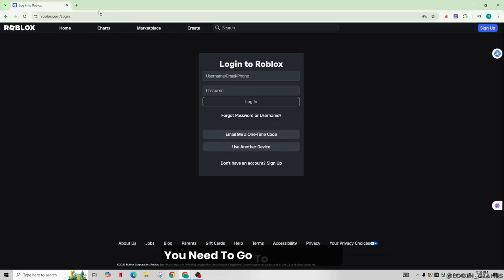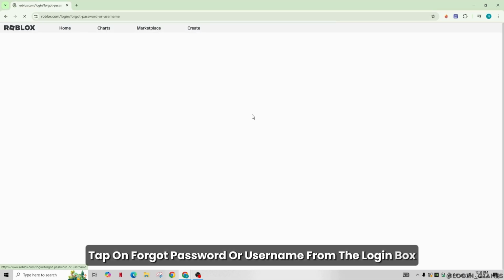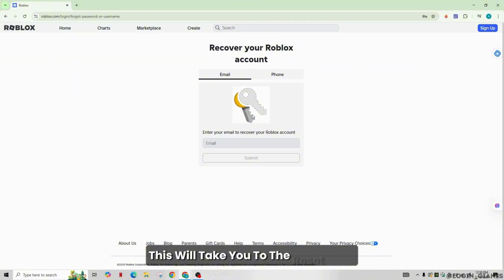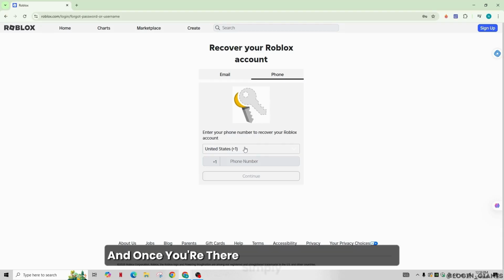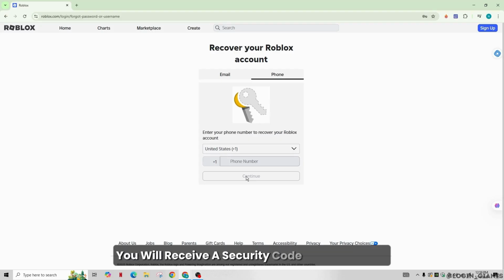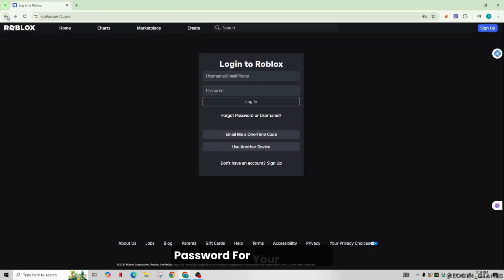How to Recover Roblox Account Without Password or Email [2025]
How to recover a Roblox account without a password or email in 2025? If you've lost access and can't log in, don’t panic—this updated guide shows you the exact steps to take to get your account back using official Roblox recovery methods.

Whether your email is gone, you forgot your password, or you never added recovery info, this tutorial will walk you through everything you need to know to recover your account securely.

In this video, you’ll learn:

How to recover a Roblox account without access to email or password
How to submit a support request through Roblox's official recovery form
What information you need to prove account ownership
How long recovery typically takes
Tips to avoid getting locked out again in the future

This method is safe, secure, and uses official Roblox support—no shady tools, no scams, no shortcuts.